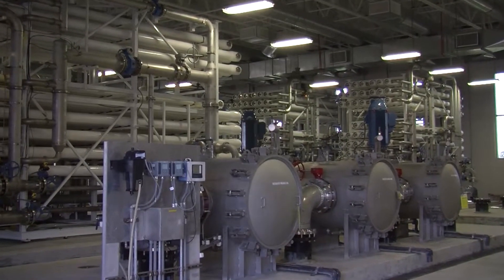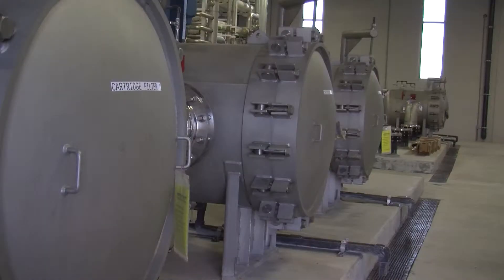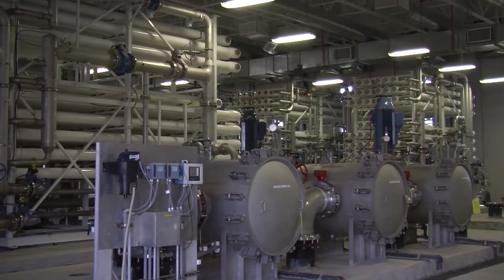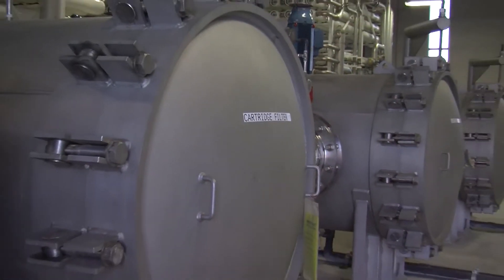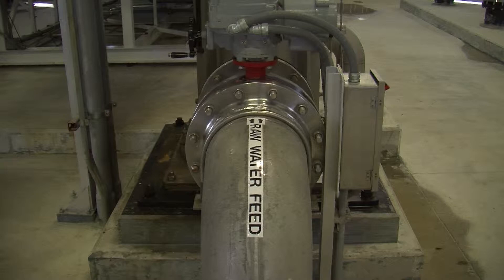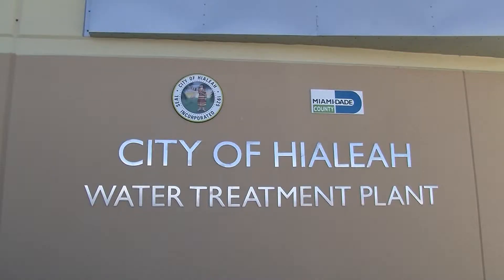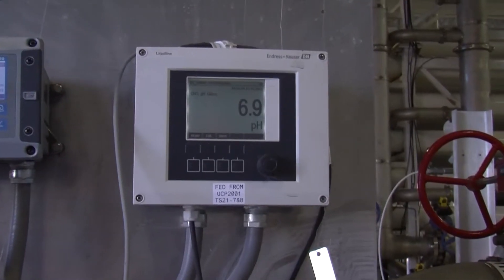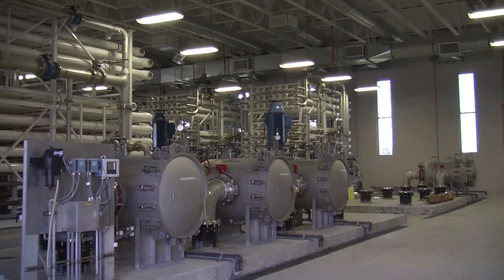Reverse Osmosis Water Treatment Plant Opens in Hialeah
A new Reverse Osmosis Water Treatment Plant opened recently in Hialeah.